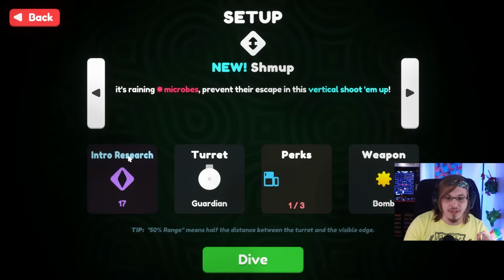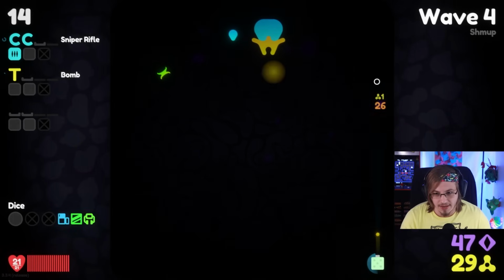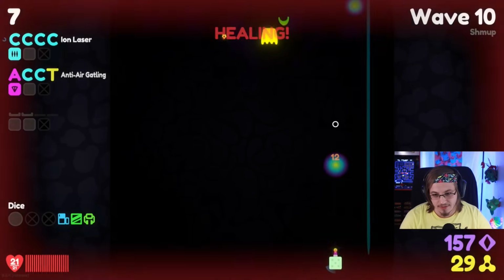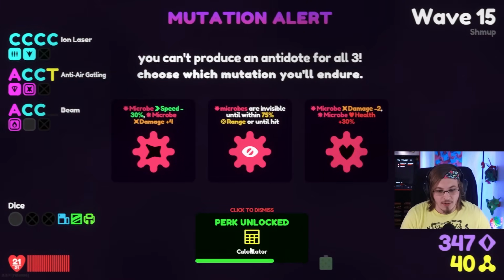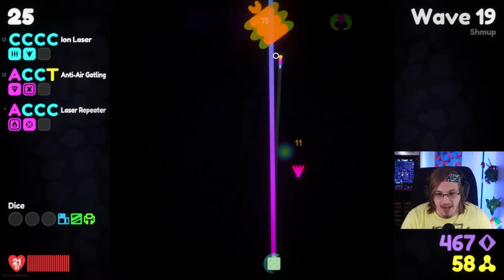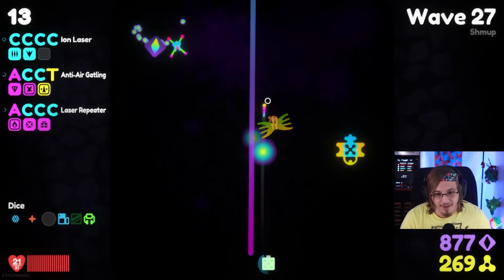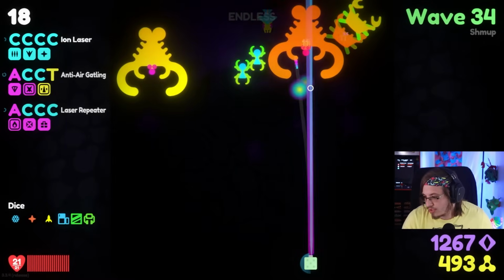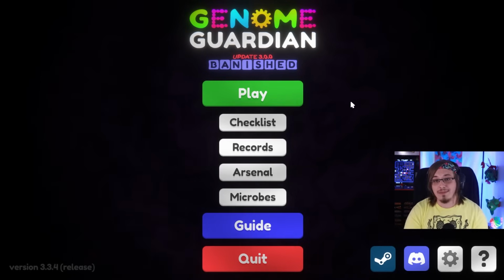Combining DNA To Make A BROKEN LASER GUN in Genome Guardian!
Y'all told me you wanted some more Genome Guardian so we jumped right back into the DNA combining roguelike, this time trying out the Shmup mode and we built some super broken laser weapons!

Genome Guardian is a top-down roguelite turret shooter where you defend yourself from hostile aliens at the microscopic level. Combine & discover 70 weapons across 8 modes using an astounding array of turrets, perks, modifiers and power-ups on this vibrant journey to the depths of the abyss.

Thanks To My VIP Supporters  :)  HatchetDaddy, Beaniiman, AtlasAquarian, NightKnight, Baltazár, & FallenRomantic

OTHER INFO